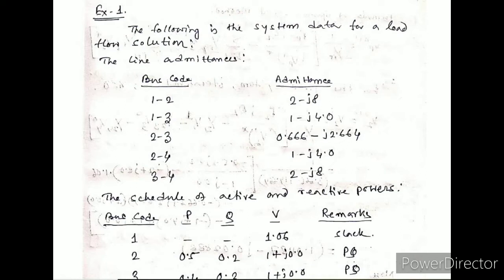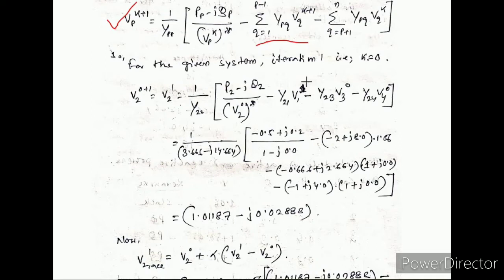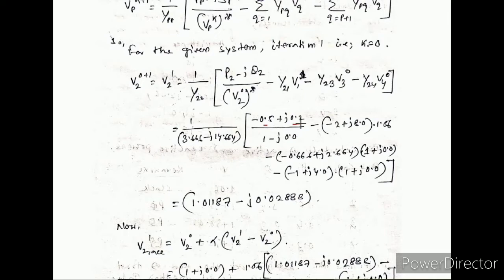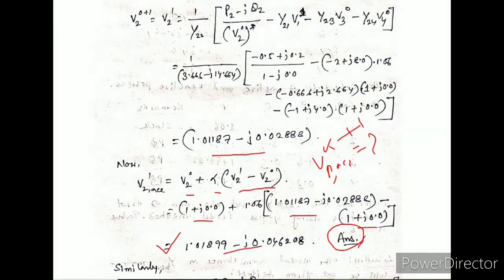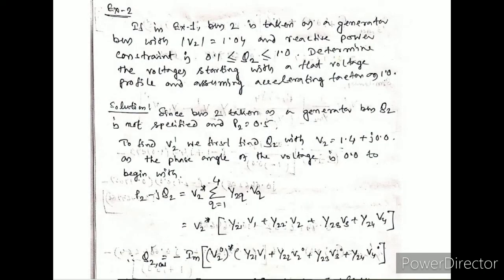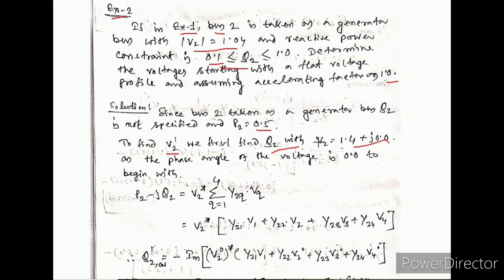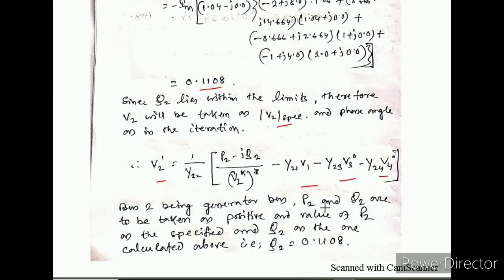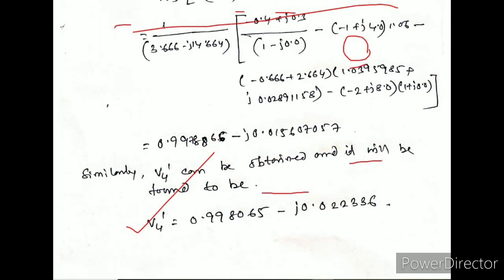Chapter: Load Flow (Part-V: Numerical Analysis of Load Flow Solution using Gauss-Seidel Method)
Ref. (Book): "Electrical Power Systems", by C.L.Wadhwa, New Age International Publishers

Thanking You.